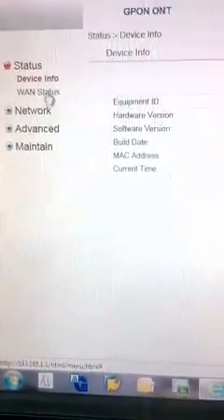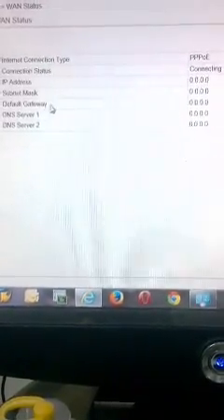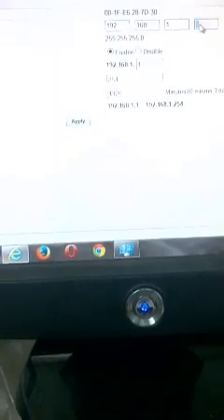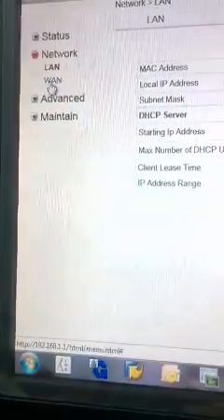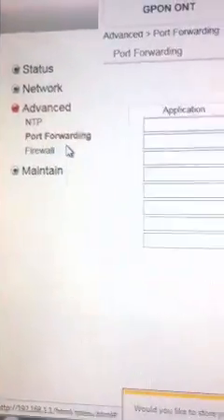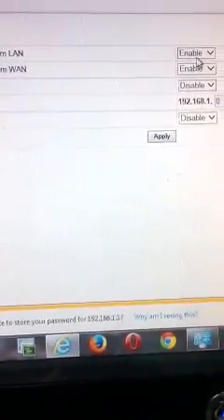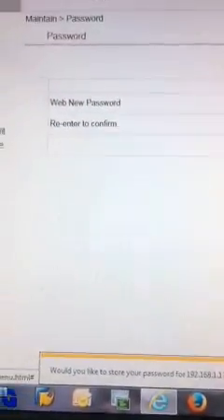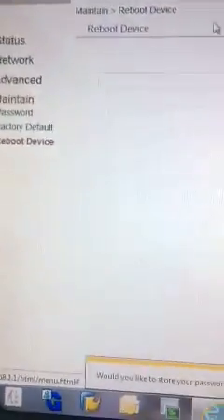BSNL's FTTH (Fiber to the Home) ONT/MODEM CONFIGURATION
Configuration steps and procedure for BSNL's fastest Data Service, FTTH=Fiber To The Home for all users with unlimited speed capacity.
Device is called ONT (Optical Network Terminal) and service is called ftth which provide Data (Broadband Internet), Telephone (Voice over IP) and Television (IP-TV) TV Over IP, the combo of three services of BSNL.